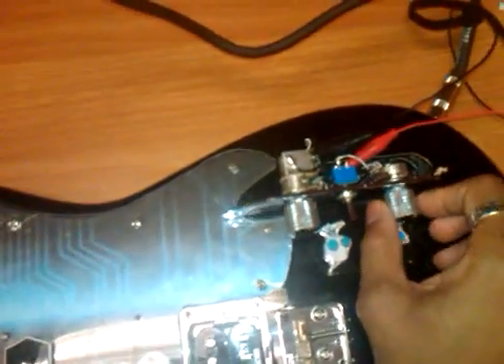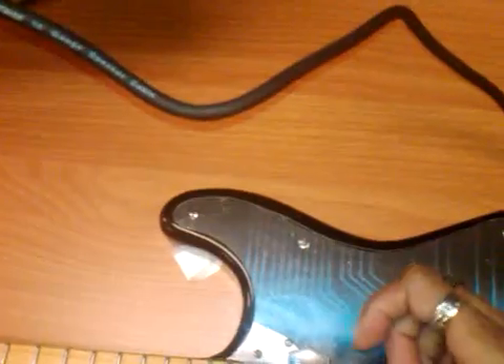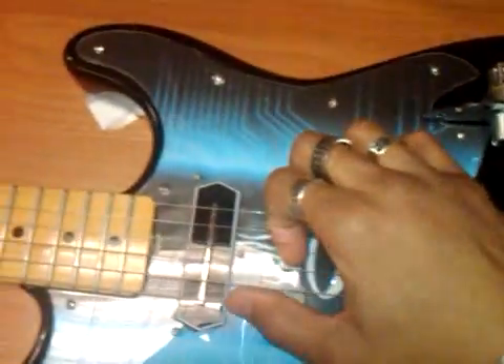SH-4 Humbucker Mod - 0.047uf Cap Test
After rewiring my SD SH-4 pickup the proper way...it turned out to be far too trebly and produced extreme harmonic overtones that caused an "Icepick-in-ear" effect.

Painful

So I did some research and found out how to modify the pickup's sound output without changing the overall tone of my guitar/tone-pot AND without buying a new pickup.